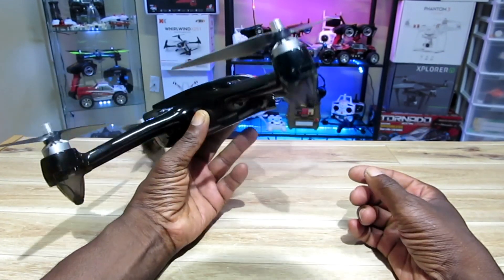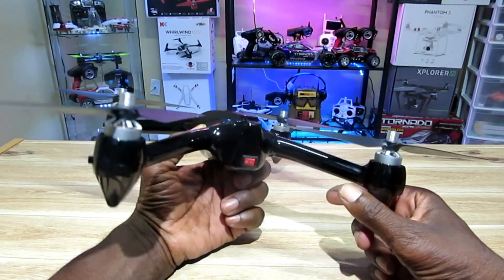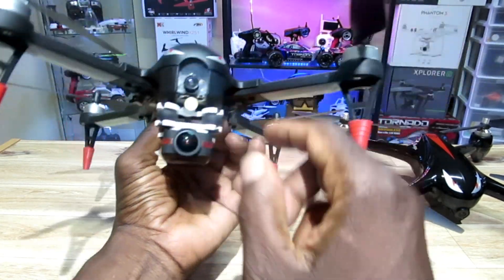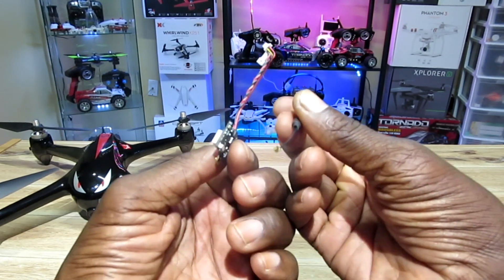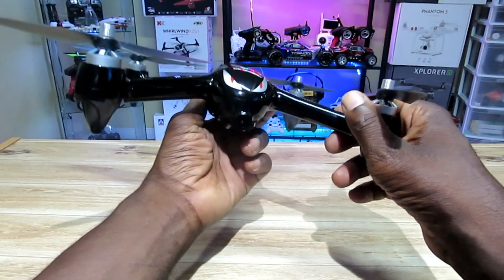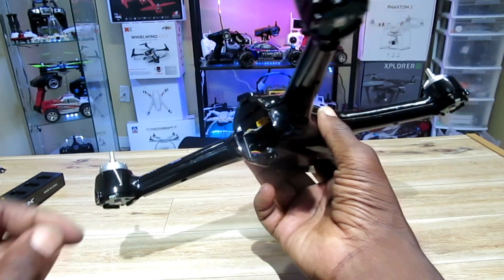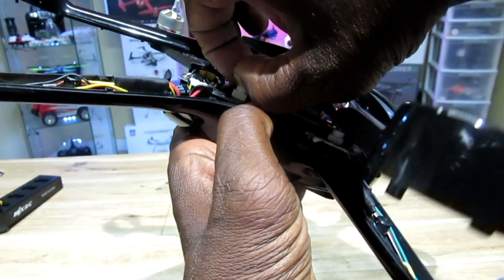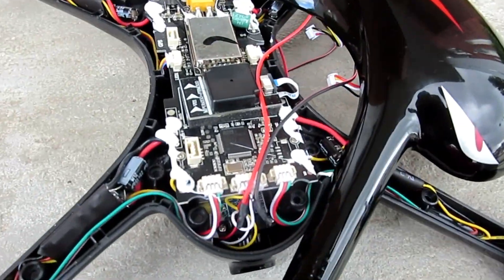MJX Bugs 2W - internal 5.8ghz, FPV Camera Install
Mjx Bugs 2W 5.8ghz fpv camera mod